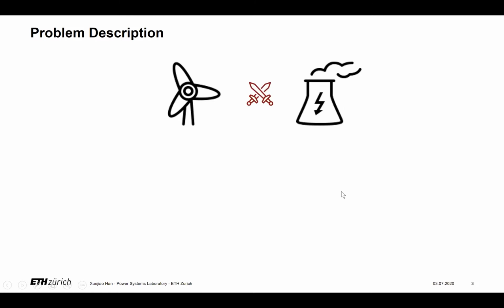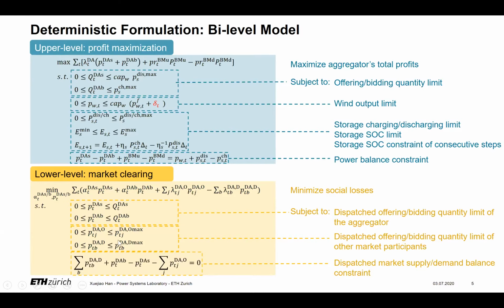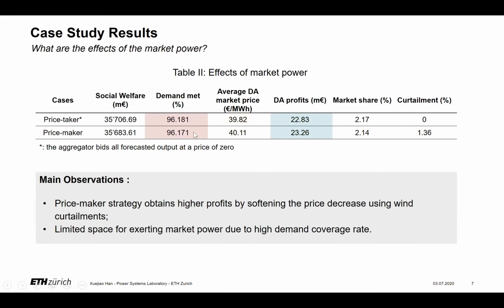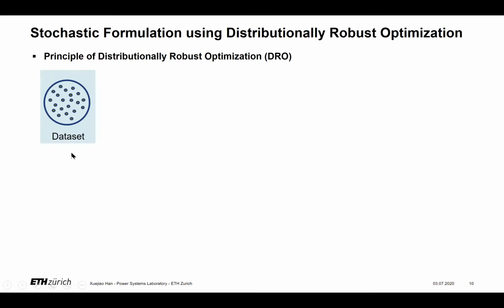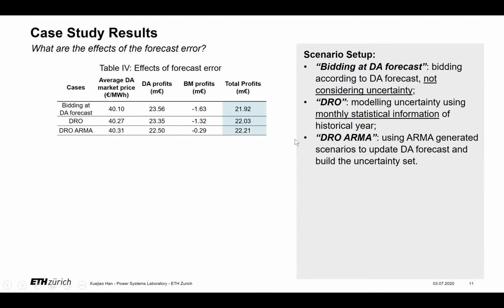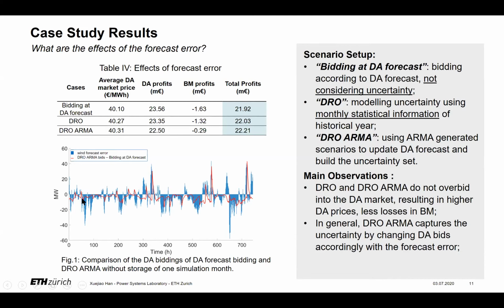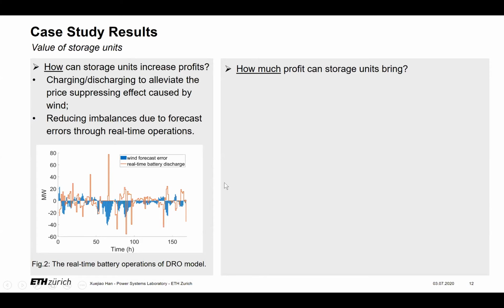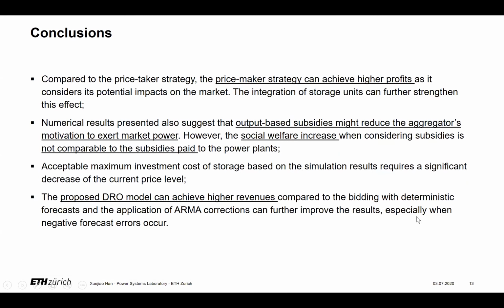A Distributionally Robust Bidding Strategy for a Wind-storage Aggregator